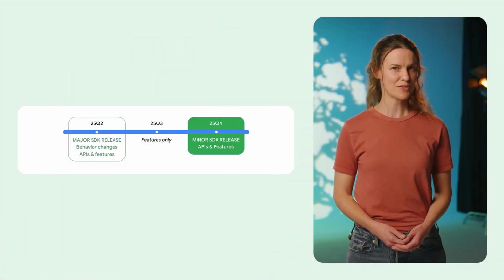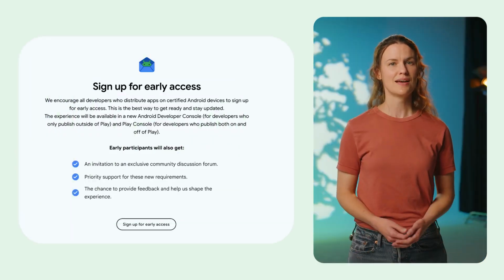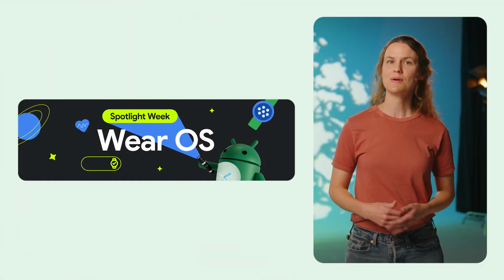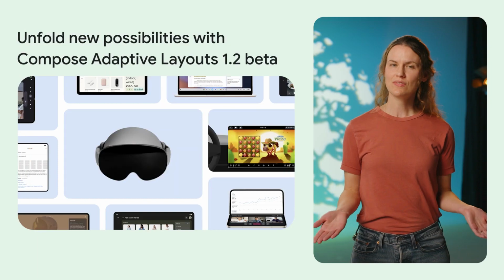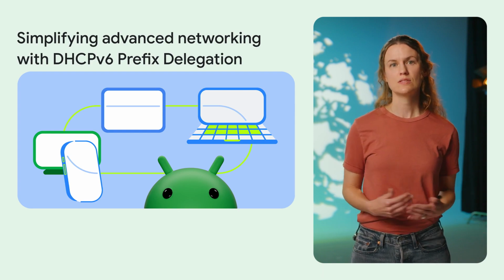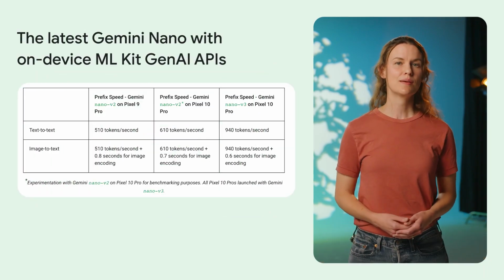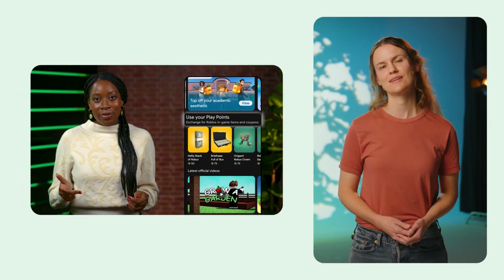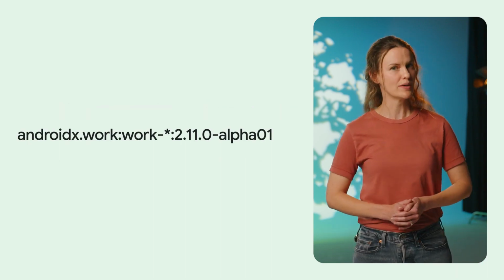Now in Android_ 122 – Android Studio updates, Android 16 beta feature, and more